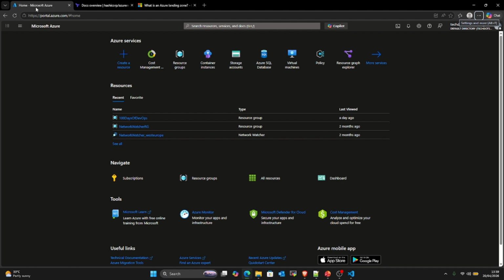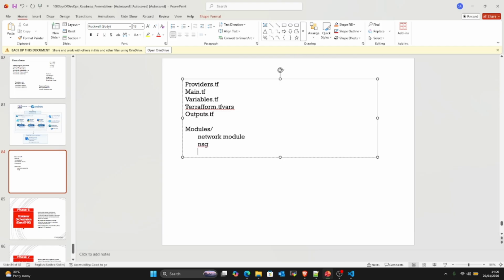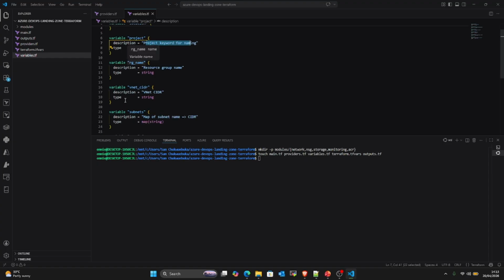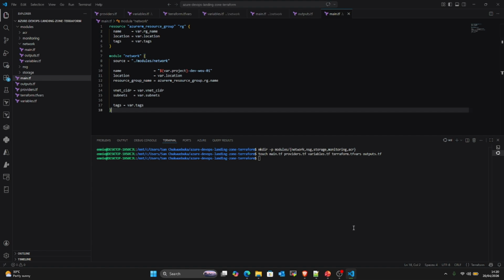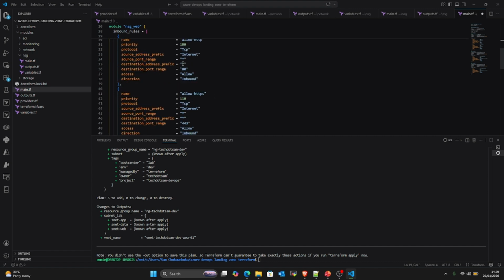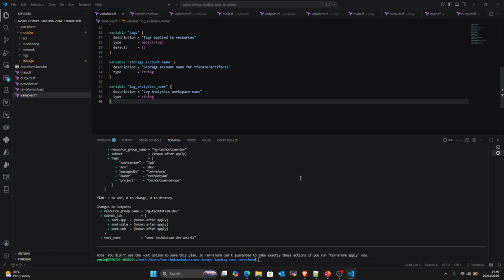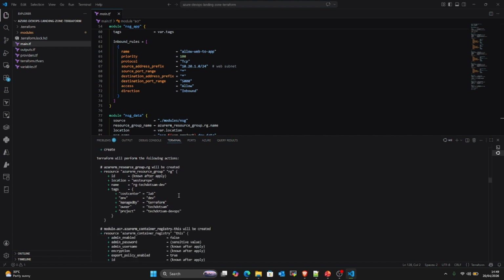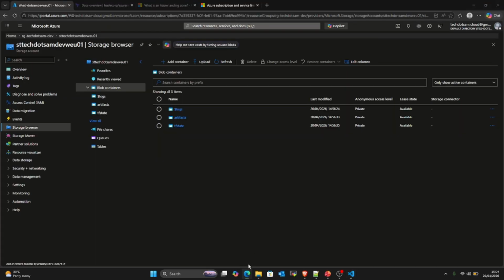Day 69 [PROJECT THREE] | Azure Application Landing Zone with Terraform(Pt. 1)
In this video, we begin a hands-on project: creating an simple Azure Landing Zone using Terraform.

The goal is to provision a foundation for containerized applications, including all necessary resources and network security.

✅ Virtual Network with 3 subnets (Web, App, Database)
✅ Network Security Groups with appropriate rules
✅ Storage Accounts with containers for artifacts and logs

We structured our code using Terraform modules for reusability and maintainability. This approach reduces the amount of repetitive code and keeps the main configuration clean.

* How to combine multiple resources into a single, organized Terraform project
* How to implement network segmentation and security best practices
* How to modularize Terraform code for scalability
* Observing the outputs of created resources before applying them
* Laying the foundation for containerized applications on Azure

This session is the start of a multi-step project — next, we will finalize the remote backend and complete the deployment workflow.

📌 Tools Used:

* Terraform
* Microsoft Azure
* AzureRM Provider
* VS Code
* Terraform Modules